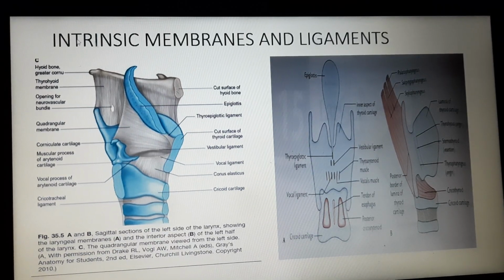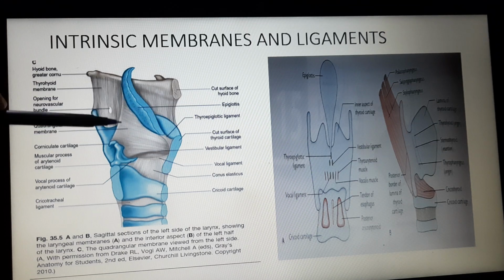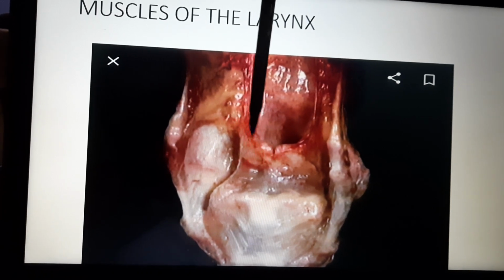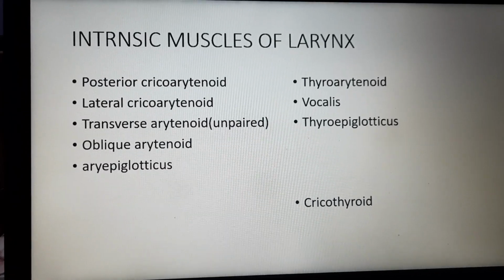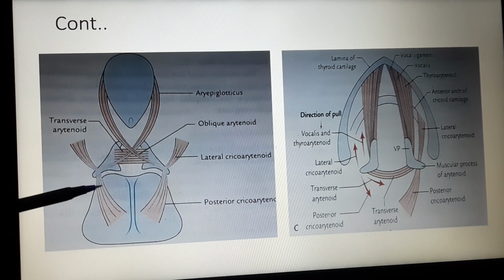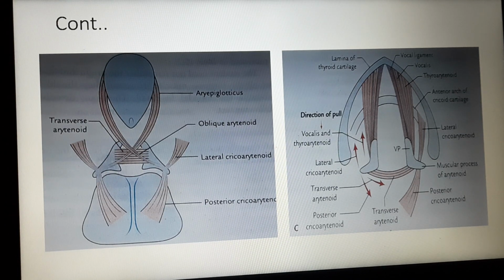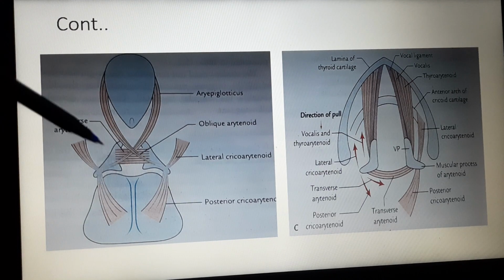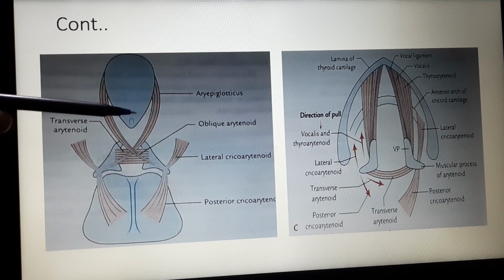intrinsic membranes and muscles of larynx part4